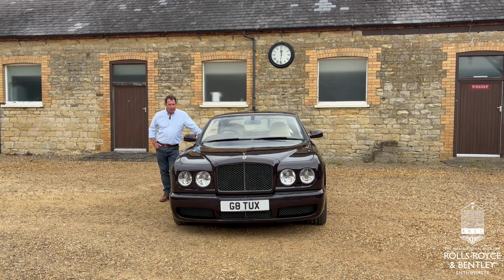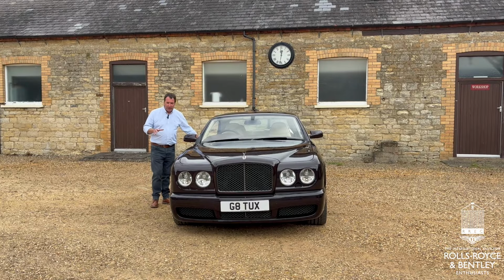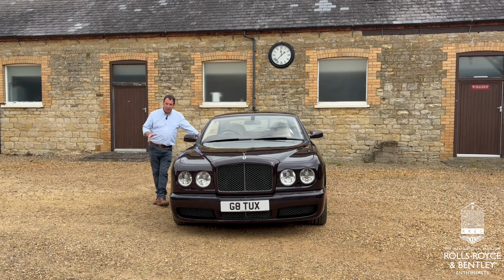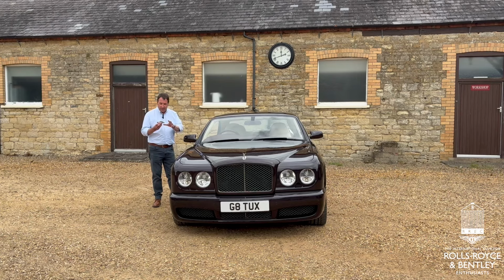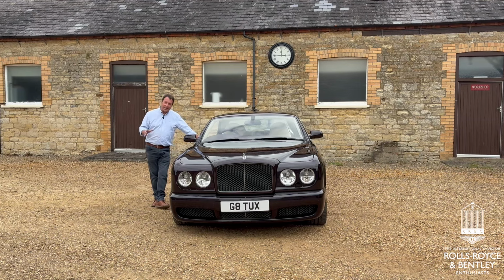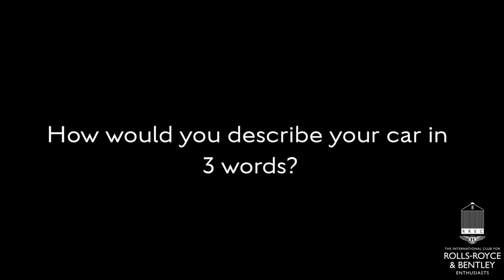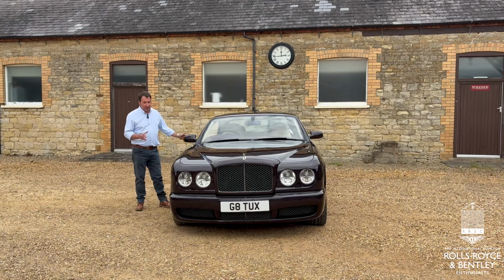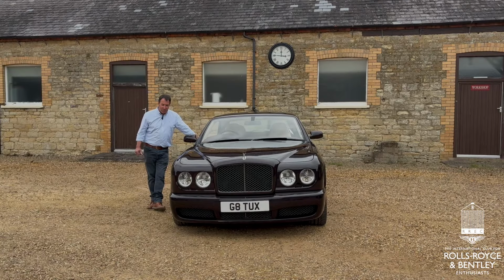Tony Towers Member Car of the Month: 2009 Bentley Brooklands Coupe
Tony takes us through his stunning Black Velvet Bentley Brooklands Coupe, sharing the car's history, what he loves about it, and the very special dinky toy that started his love of this fabulous marque.